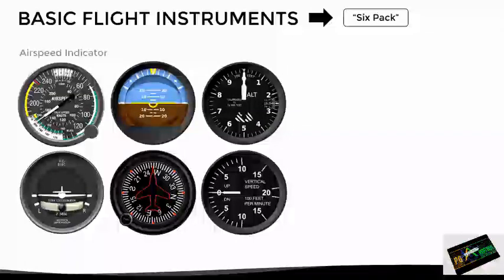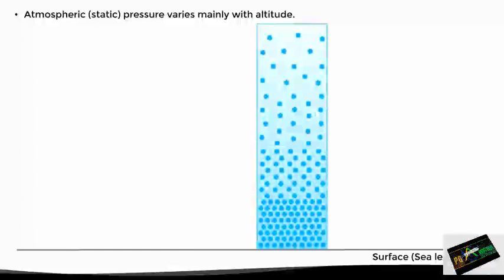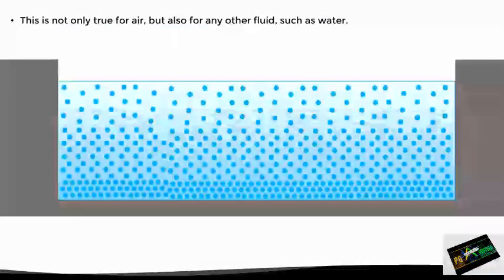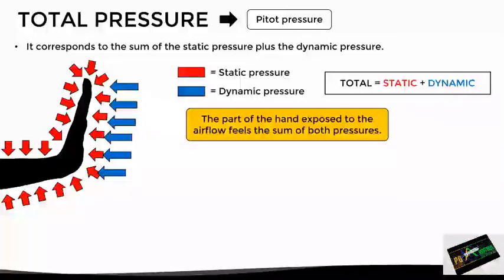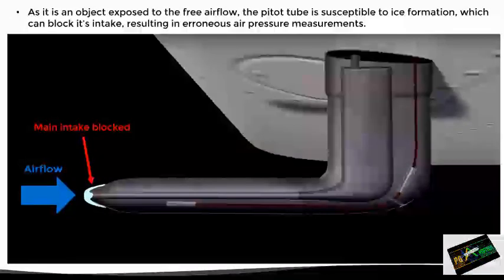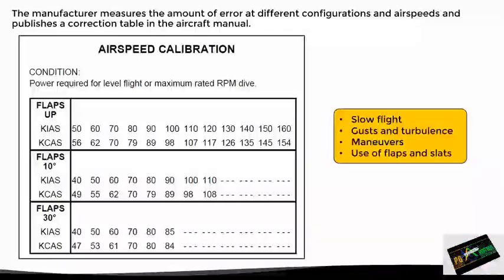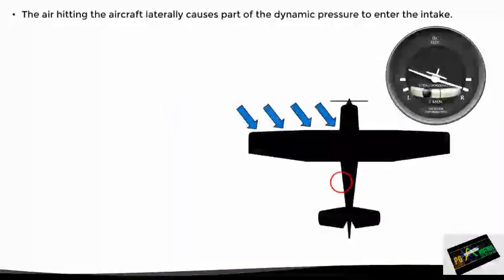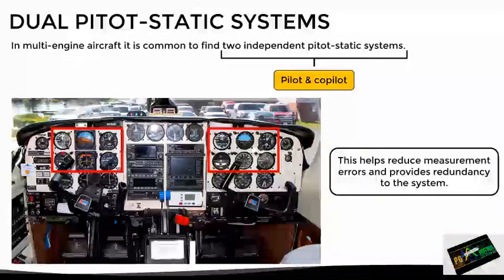Airspeed Indicator | Part 1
Are you looking for a career that's both challenging and rewarding? Have you ever considered becoming a pilot? As someone who's been in the industry for years, I can tell you that there's nothing quite like the feeling of flying a plane. But it's not just about the thrill. Pilots play a crucial role in keeping our skies safe and ensuring that passengers arrive at their destinations on time. I'll be sharing my experiences and offering advice to anyone who's considering this exciting career path.